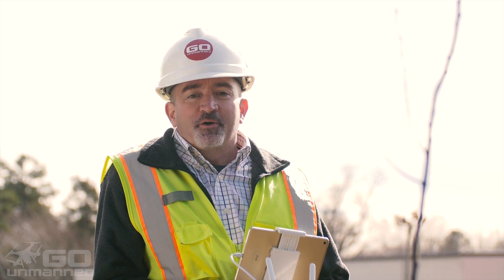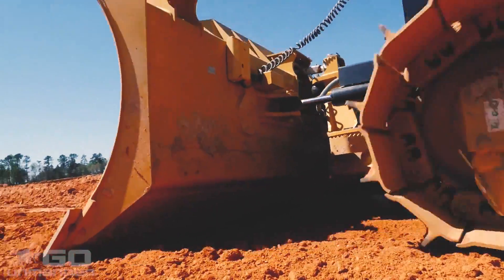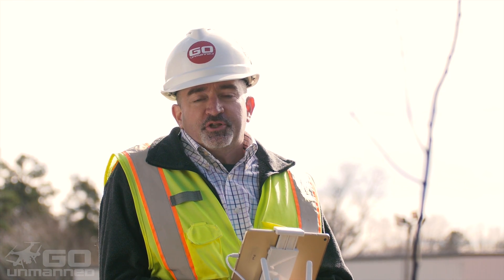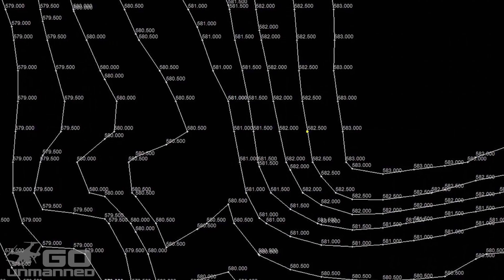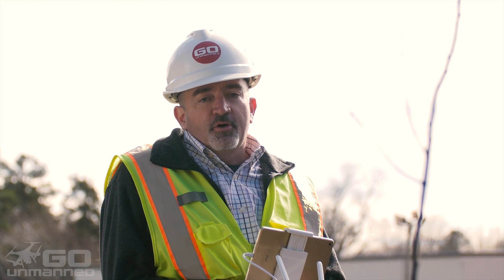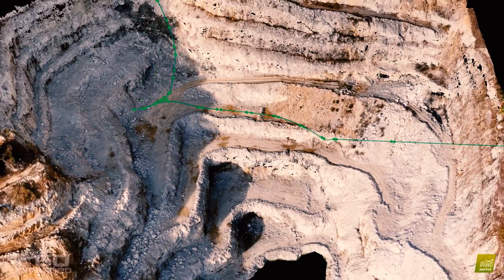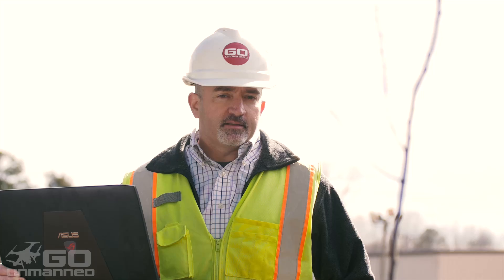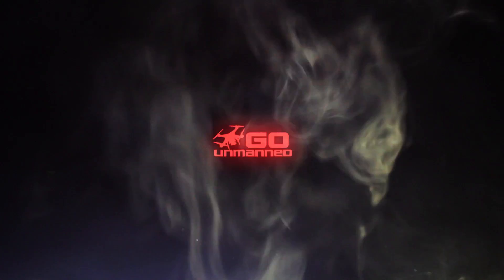Drone Implementation in Construction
Matt Mulhern explains why Grading Contractors, Surveyors, Quarry Engineers and other Construction Professionals increase efficiency by implementing drone technology into their toolbox.